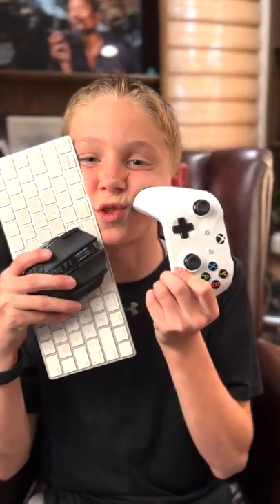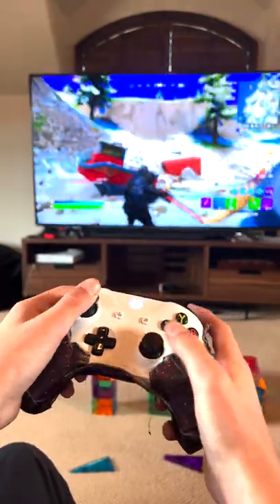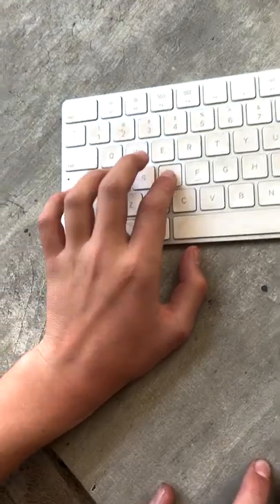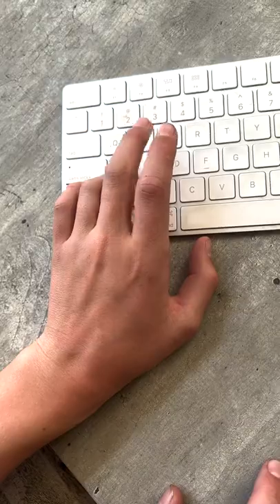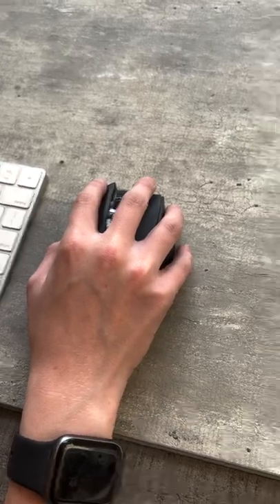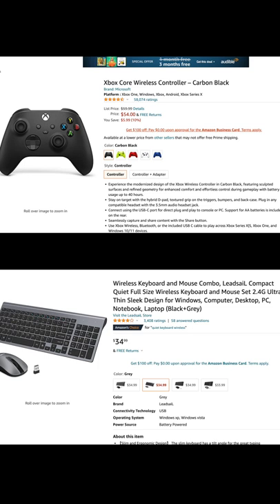Fortnite Gaming: Keyboard vs Controller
Is a keyboard or a controller better for playing Fortnite on the XBOX? In this short I explore the pros and cons of both.